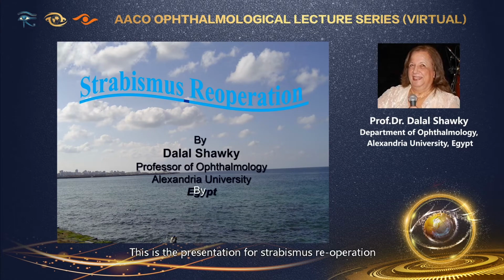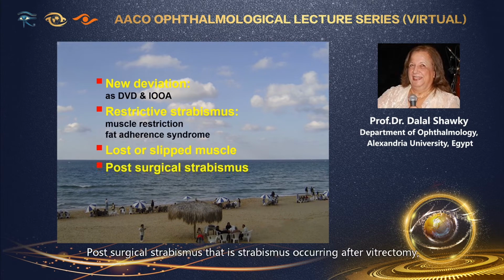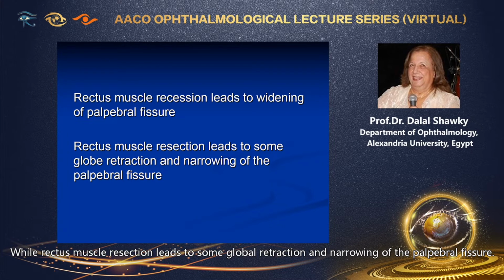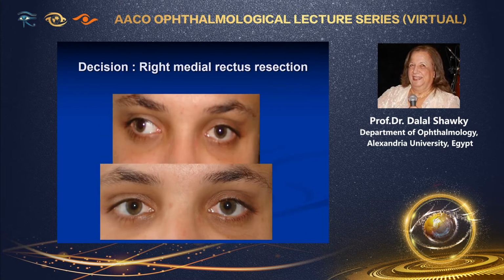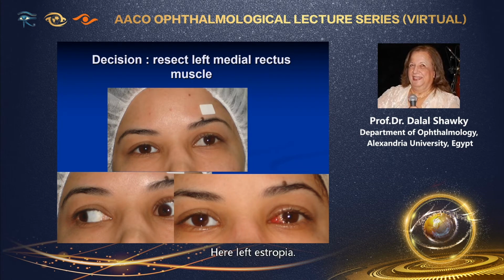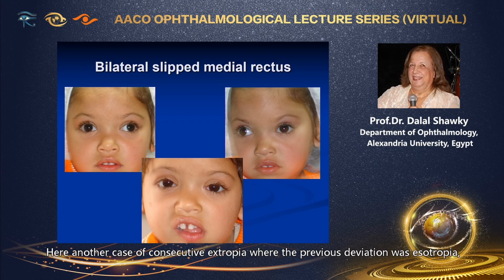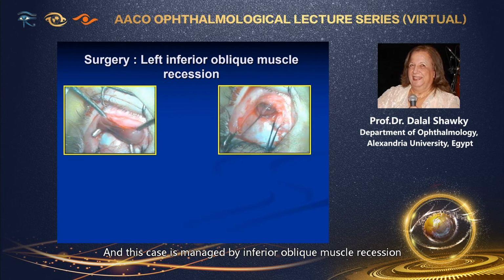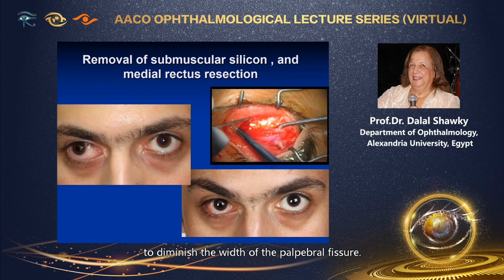AACO-OLS No.3 - Prof Dalal Shawky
The Afro-Asian Council of Ophthalmology (AACO) is a supranational organization comprising the ophthalmological societies of the Afro-Asian countries. To enhance research and exchange of knowledge between the Afro-Asian countries and other countries worldwide, especially during the epidemic, we are proud to launch the AACO Ophthalmological Lecture Series, which is meant to build a platform for all ophthalmological professors and doctors to share their clinical experience and latest research with others around the world.